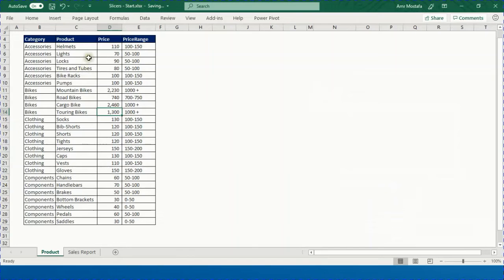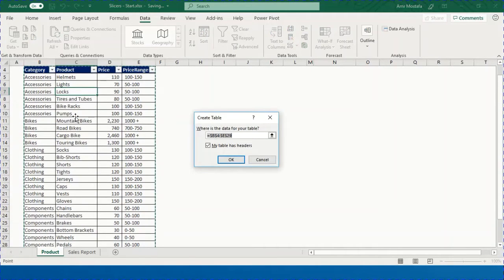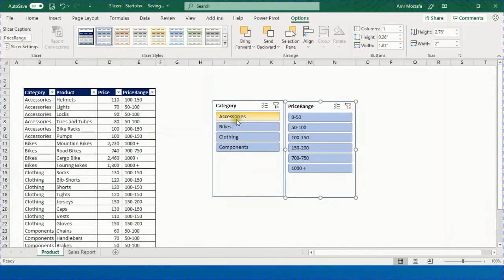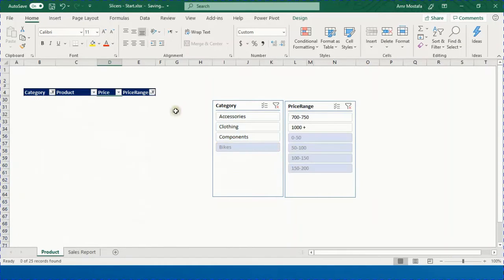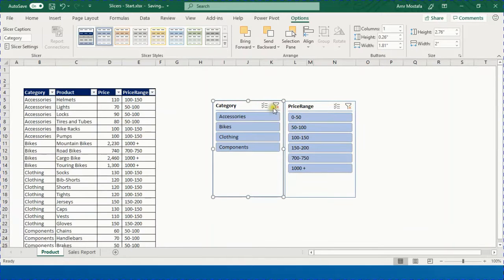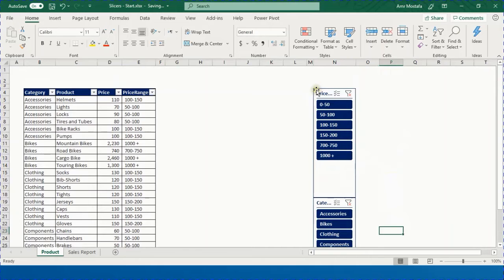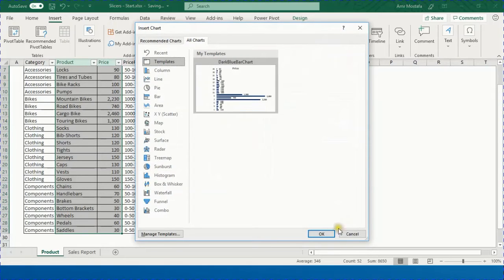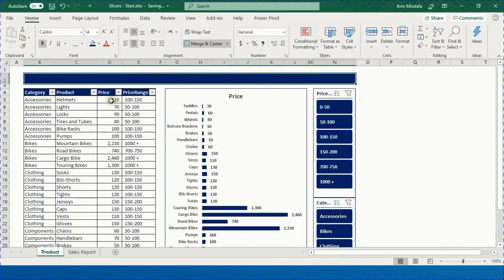Filter Excel Tables and Charts with Slicers and Create Excel Interactive Dashboards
How to create dashboards with slicers in excel
Convert your range to a table to benefit form the slicers feature
Filter tables with the slicer
Resize and re-position the slicer
Use custom style  for the slicer to put your personal touch on your dashboard
Draw charts based on a table and filter with the slicers
Create the dashboard and make the slicer controlling the view